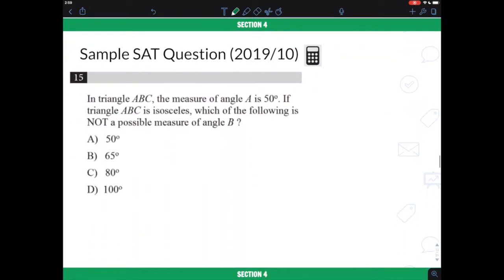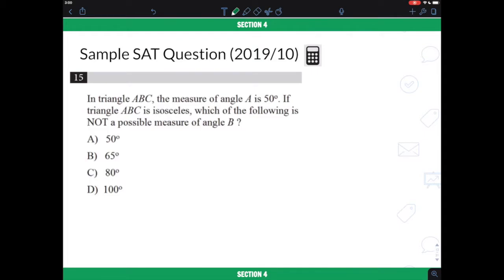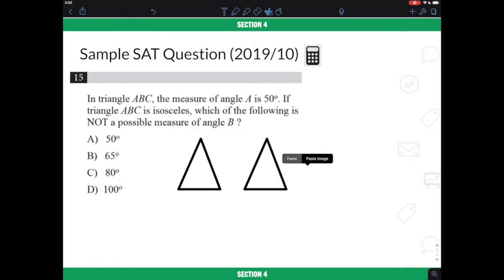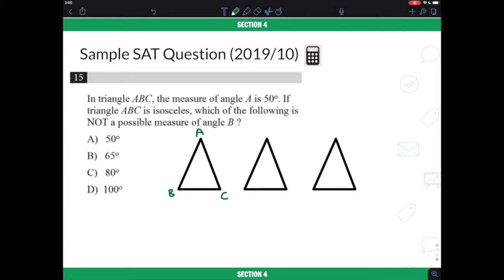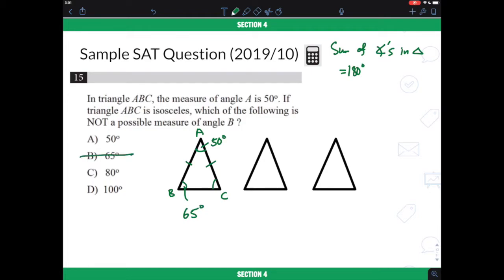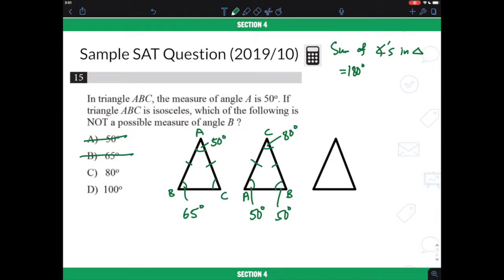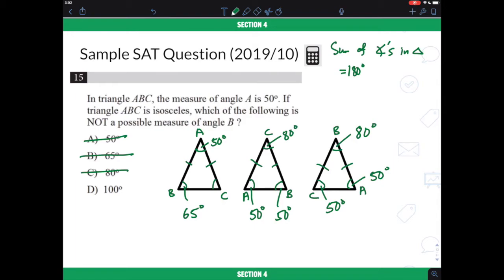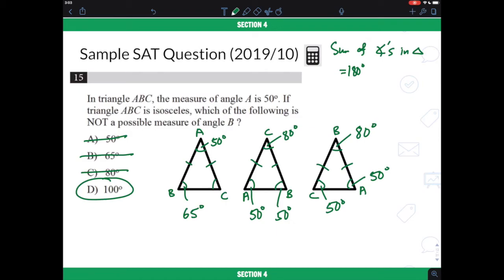Isosceles Triangle | Geometry (2019 October SAT Section 4 Q15)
This video will explain the methods and strategies to apply the knowledge of isosceles triangle on an SAT Math exam. This question also involves the consideration of all possible scenarios of isosceles triangle based on the given information.